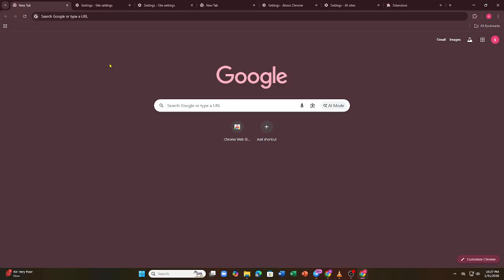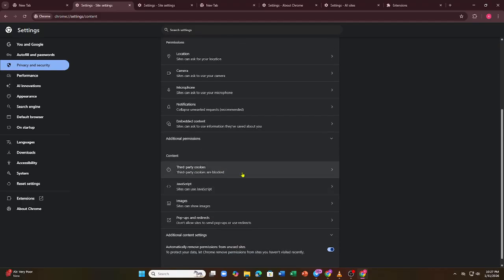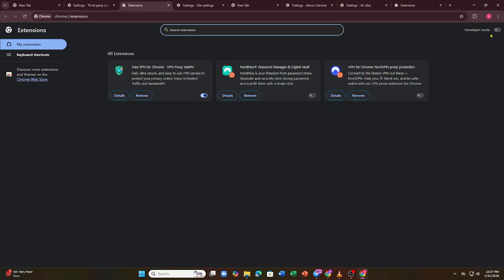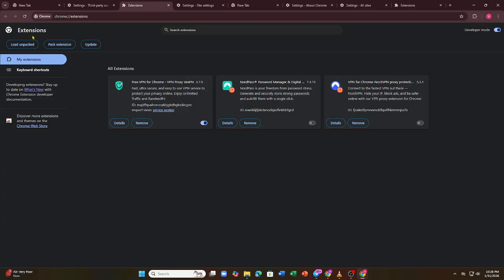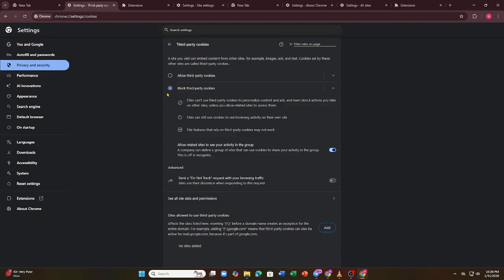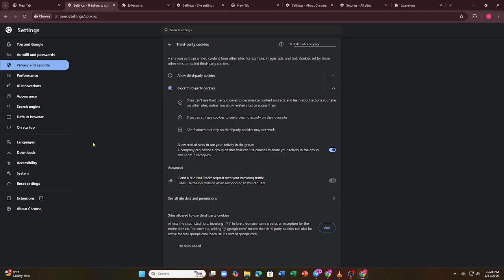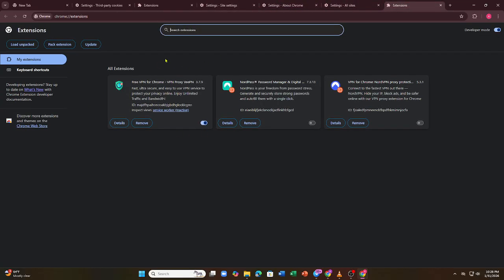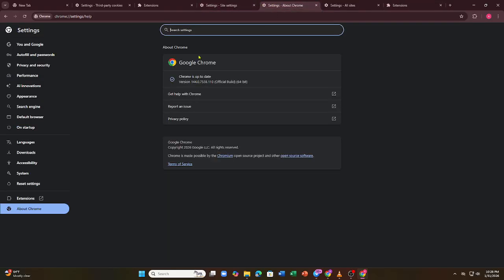How To Debug Google Chrome Cross Site Storage Issues Full Guide 2026 Step By Step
Learn how to debug Google Chrome cross-site storage issues with this complete 2026 step-by-step guide. This tutorial covers identifying storage conflicts between domains, inspecting cookies and local storage, managing third-party storage policies, using Chrome DevTools, and troubleshooting cross-site tracking problems. Perfect for web developers, testers, and IT professionals who want to ensure proper storage handling and improve website performance. Follow this guide to effectively debug cross-site storage issues in Chrome.